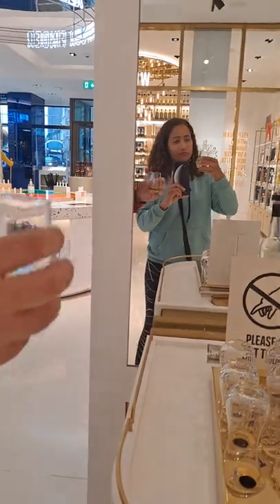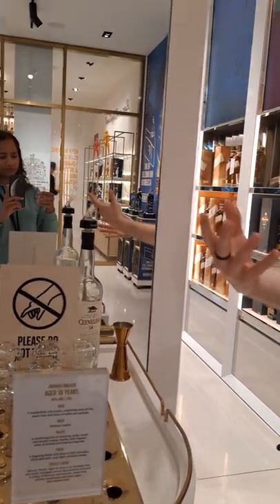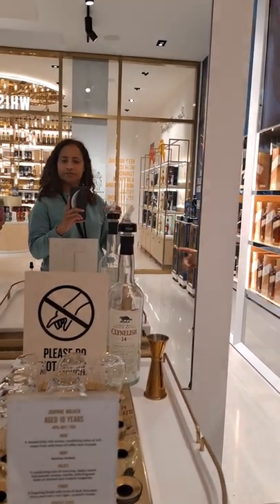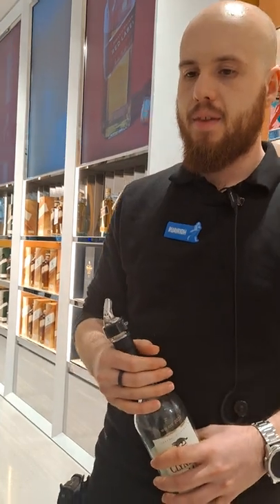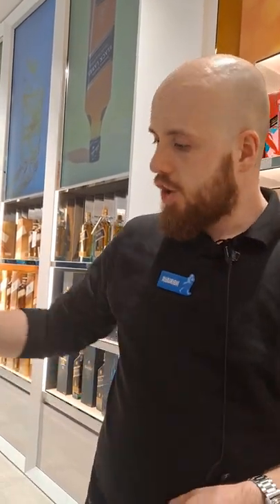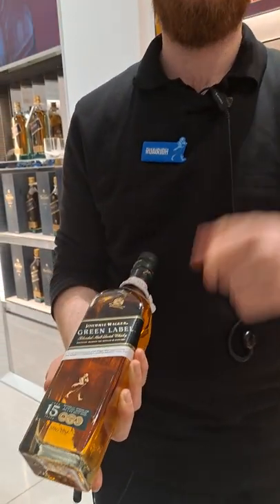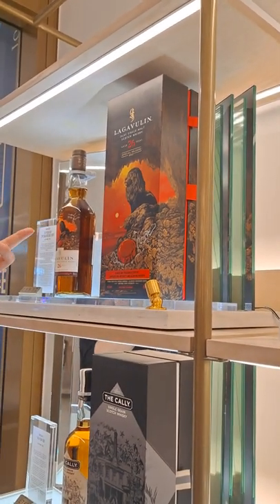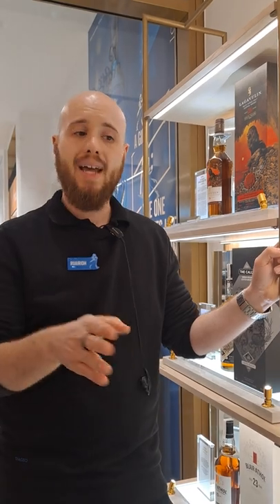Tour at Johnnie Walker store in Edinburgh. A truly fantastic whiskey exhibition and experience.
Johnnie Walker is one of the best modern whisky brands out there. Smooth and complex while still being incredibly accessible and palatable, Johnnie Walker blended Scotch whisky dates from the 19th century. There are different Johnnie Walker types available, with different labels—red, black, green, gold, blue, and black—representing different flavors.

Johnnie Walker é uma das melhores marcas de uísque modernas que existem.  Suave e complexo, ao mesmo tempo incrivelmente acessível e palatável, o uísque escocês misturado Johnnie Walker data do século XIX.  Existem diferentes tipos de Johnnie Walker disponíveis, com diferentes rótulos – vermelho, preto, verde, dourado, azul e preto – representando diferentes sabores.